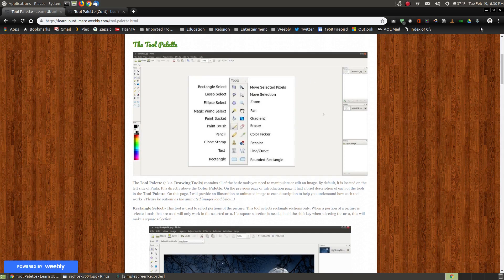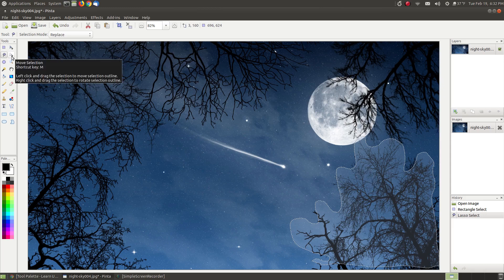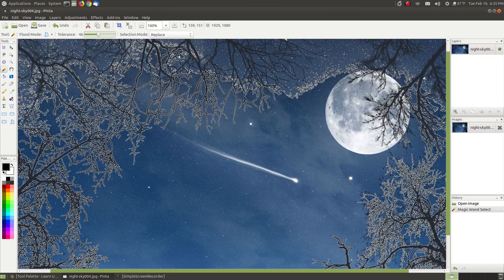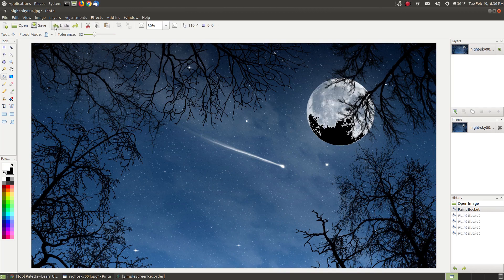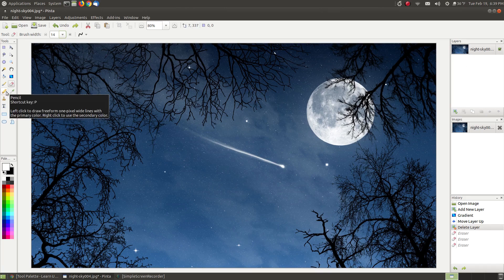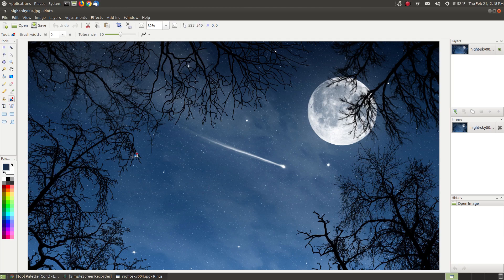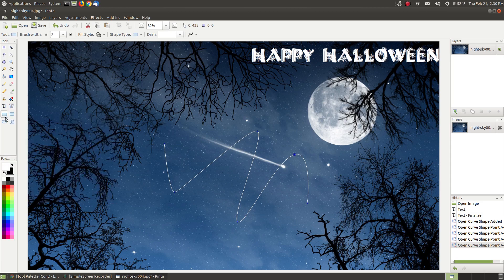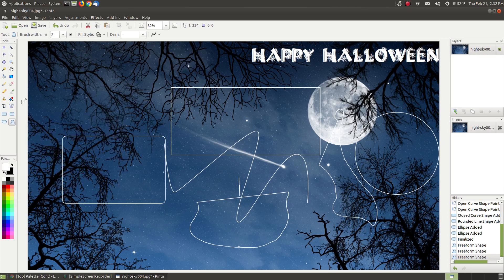The Pinta Tool Palette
In this video I briefly describe each of the tools on the Pinta Tool Palette.